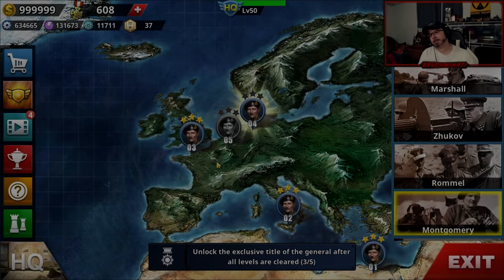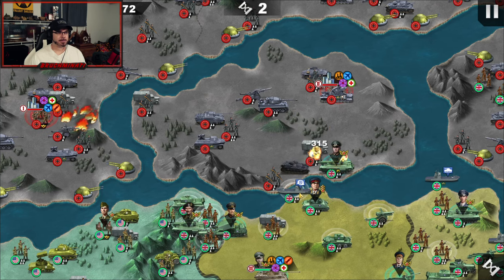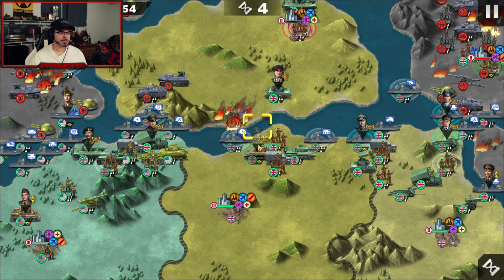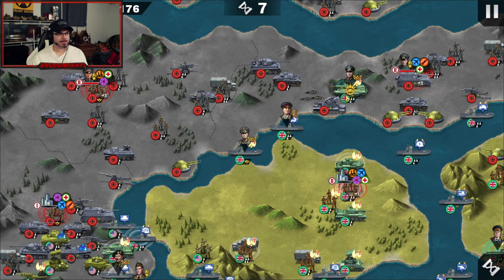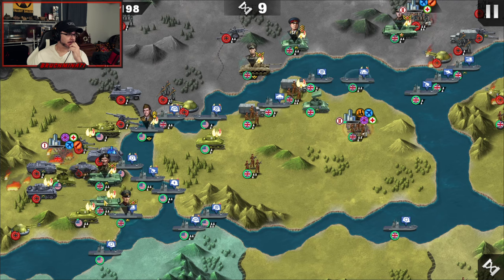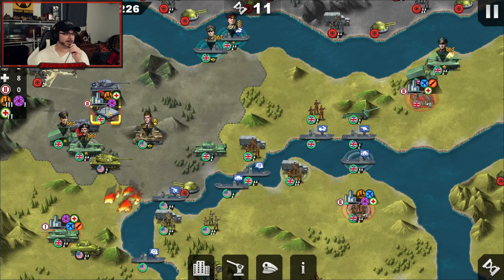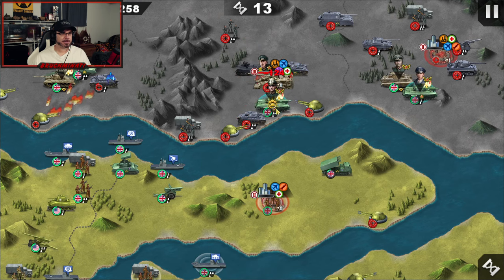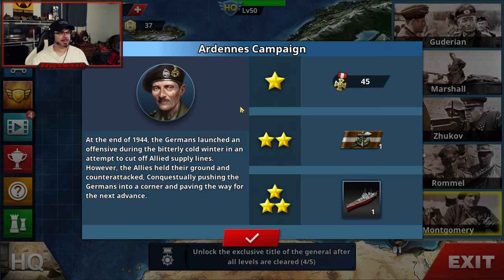MONTGOMERY BIOGRAPHY! Operation Market Garden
World Conqueror 4 Montgomery Biography Operation Market Garden